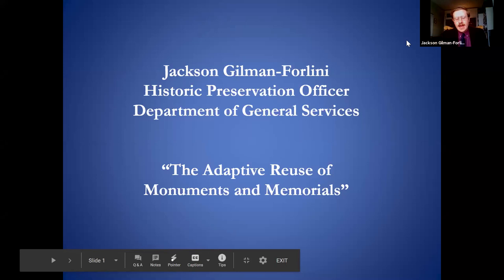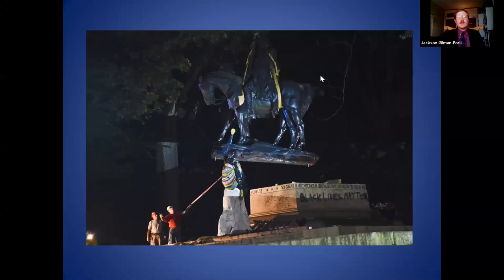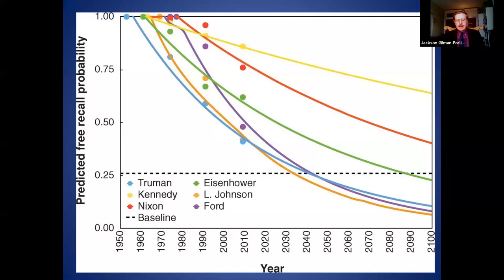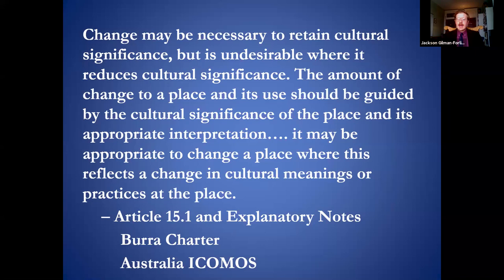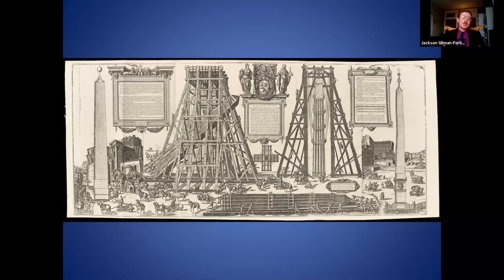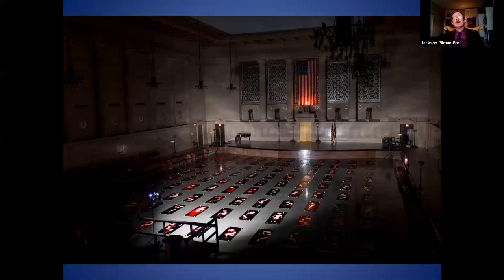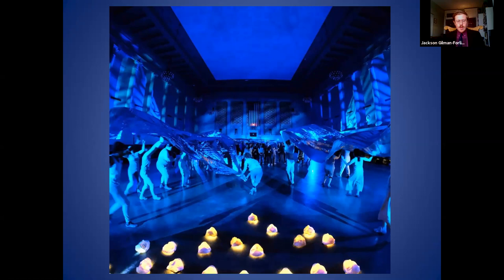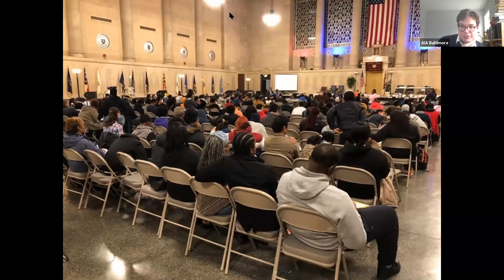Virtual Histories: Commemorative Monuments and Adaptive Use (Jackson Gilman-Forlini)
Presented by Baltimore Architecture Foundation and Baltimore Heritage, Virtual Histories is a series is free 30-minute presentations focusing on Baltimore architecture, history, and preservation.

Commemorative monuments and memorials are frequently valued for their historical significance as well as their role in representing collective memory. But despite the durable materials from which they are constructed, the symbolic meaning of commemorative structures is often impermanent, as evidenced by recent changes in public opinion toward Baltimore’s Confederate monuments. Generally, the impermanence of collective memory presents a problem for preservationists at these sites since preservation guidelines presume significance of a resource to be inherent to the building material - and therefore permanent.

Using the Baltimore War Memorial as a case-study, this talk will propose a solution to the problem of monument preservation by applying the modern principles of adaptive reuse to their management. In order to preserve the relevance and symbolic usefulness of these places, the physical markers of their symbolism must periodically be updated to reflect contemporary value-systems and ideas.

Jackson Gilman-Forlini is the Historic Preservation Officer for the Baltimore City Department of General Services, where he manages the preservation of city-owned historic landmarks, including the Baltimore War Memorial. He holds a B.A. and M.A. in Historic Preservation from Goucher College, where his thesis dealt with the adaptive reuse of monuments and memorials. He is frequently quoted in The Baltimore Sun and has written for Maryland Historical Magazine and the architecture blog McMansion Hell.